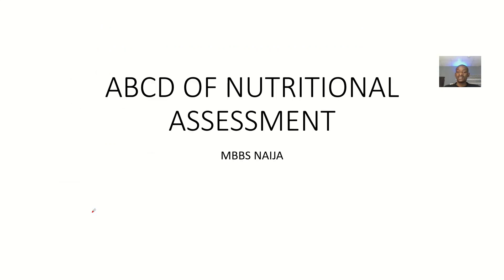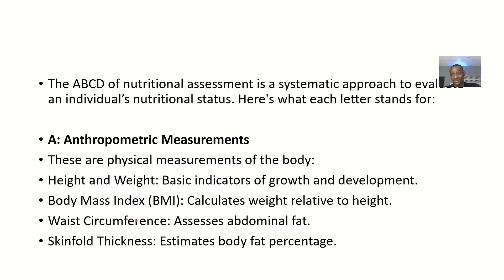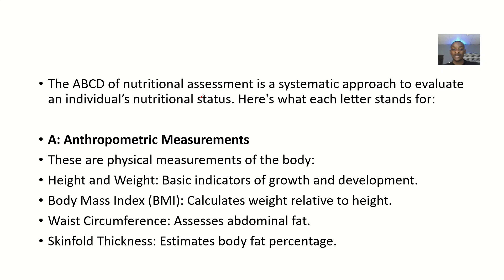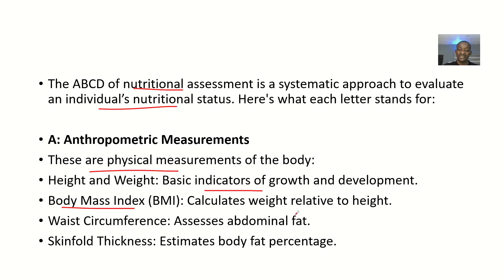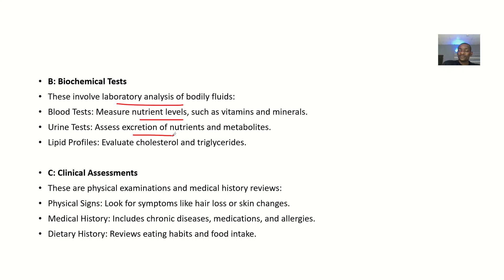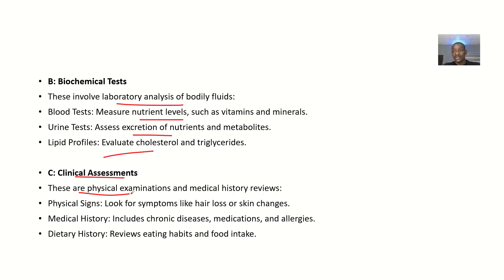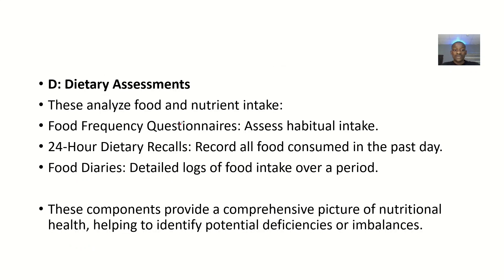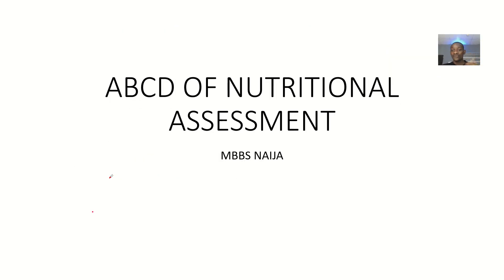Meaning of A,B,C,D Of nutritional assessment (Anthropometry, Biochemical, Clinical, Dietary Analysis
The ABCD of nutritional assessment stands for:

Anthropometric: Measurements of the body's physical dimensions, such as height, weight, body mass index (BMI), and skinfold thickness. These help assess growth, body composition, and nutritional status

Biochemical: Laboratory tests that measure levels of nutrients, metabolites, and other markers in the blood, urine, or other tissues. Examples include blood glucose, serum electrolytes, and lipid profiles

Clinical: Physical examination to identify signs of nutritional deficiencies or excesses. This includes checking for muscle wasting, skin integrity, and other clinical indicators

Dietary: Assessment of dietary intake through methods like 24-hour recalls, food frequency questionnaires, and diet diaries. This helps evaluate the quality and quantity of food consumed

These components together provide a comprehensive view of an individual's nutritional status.